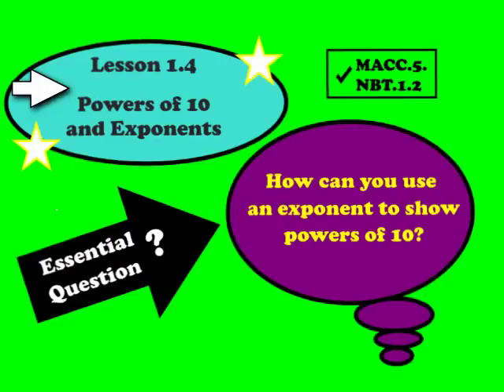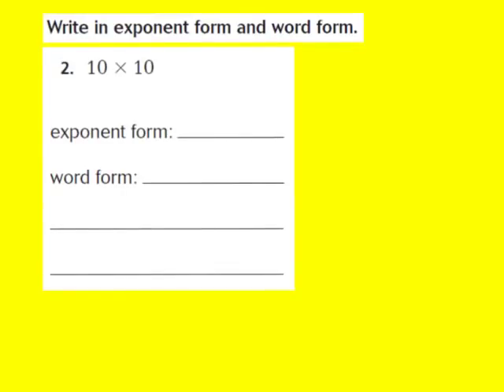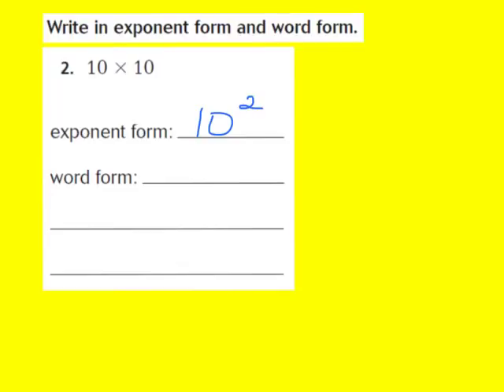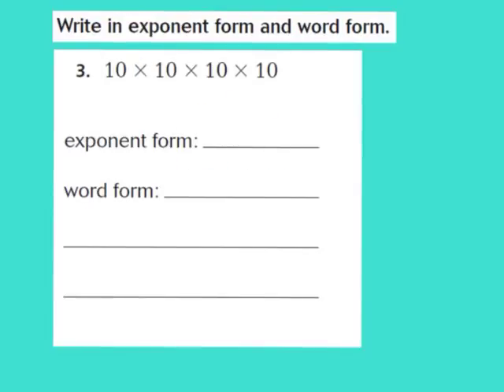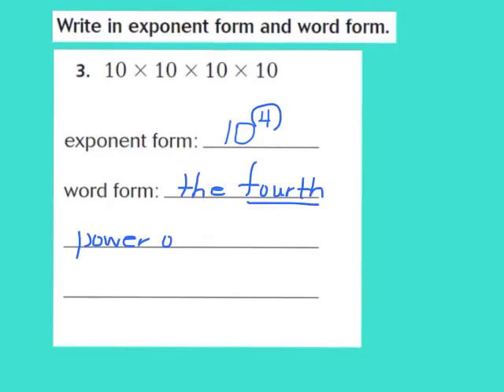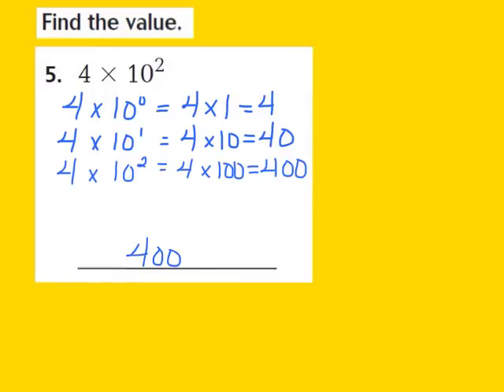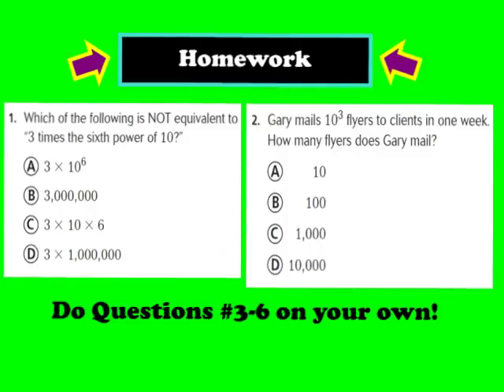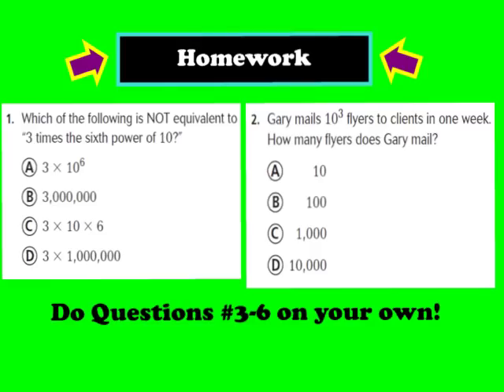Lesson 1.4 Powers of 10 and Exponents